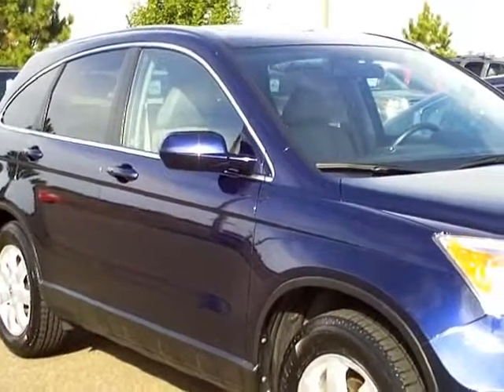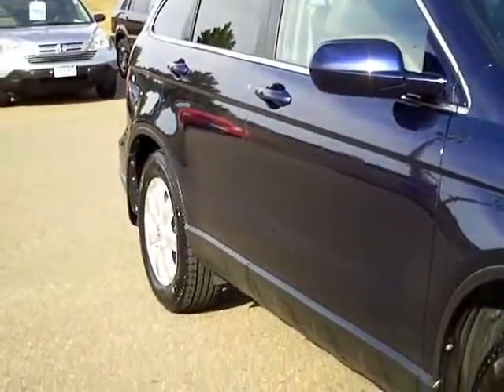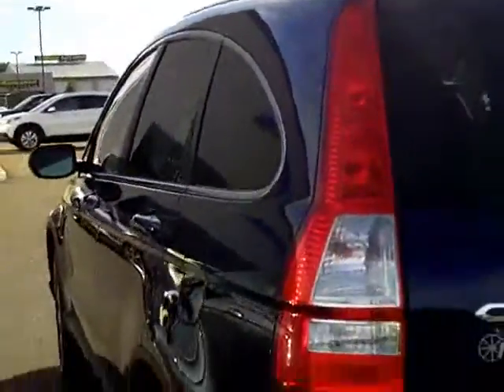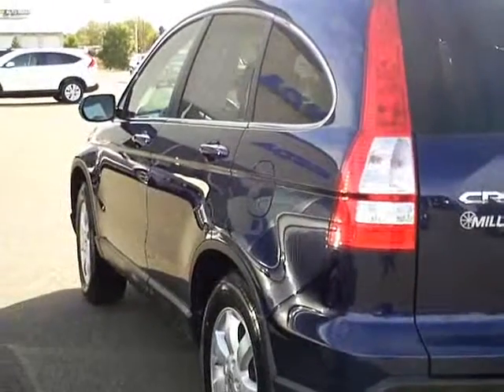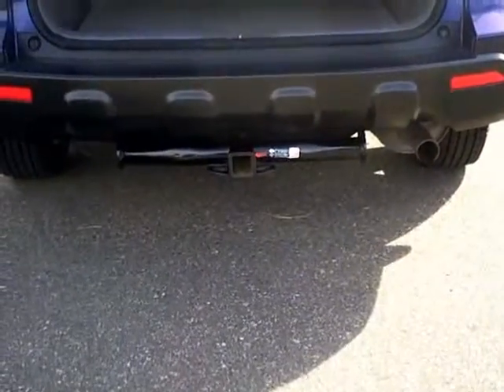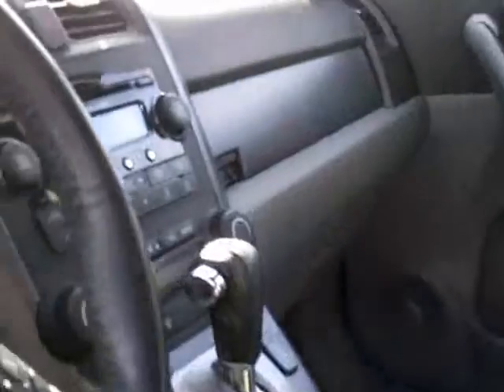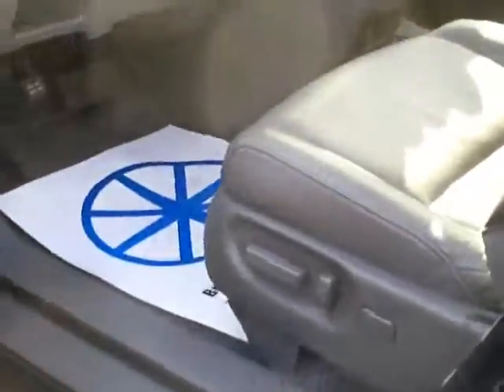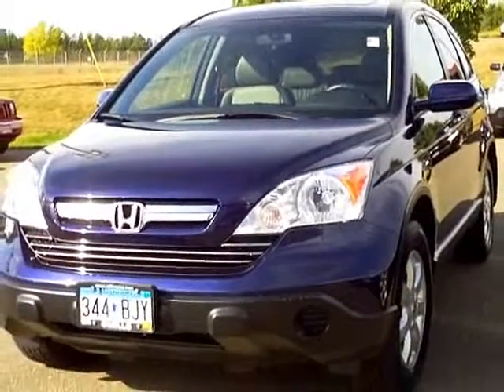2009 Honda CRV EXL *One Owner, Certified*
Toll Free: Looking for Frazee used cars, Crosby used cars, Brainerd used cars, used trucks, new cars, or new trucks from one of the best Minnesota dealerships? (Our customers literally come from all across the state- and other states too!)  Please give us a call to confirm availability for any vehicles you might find here.